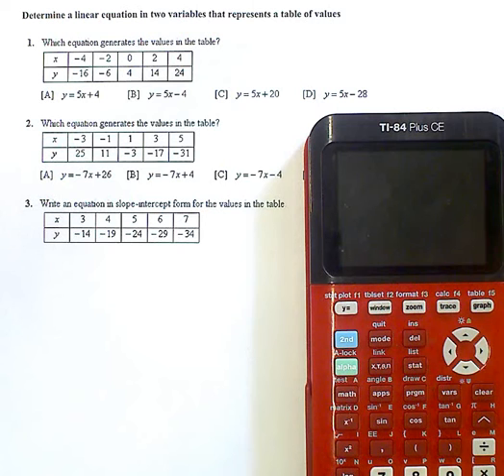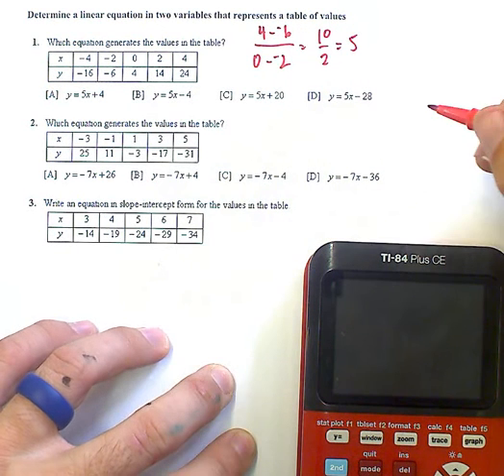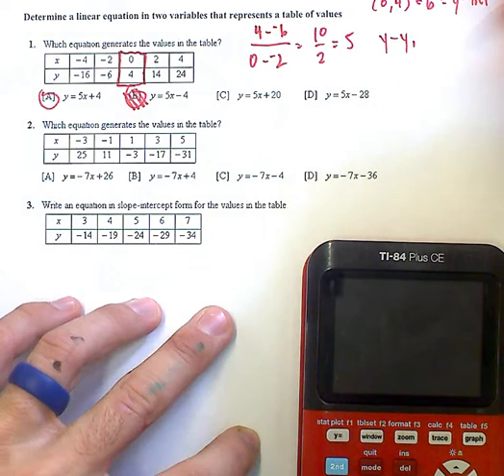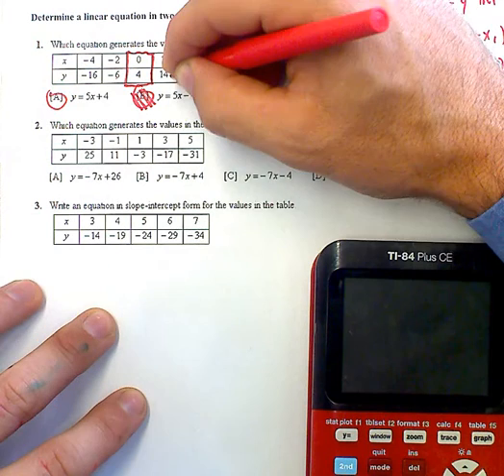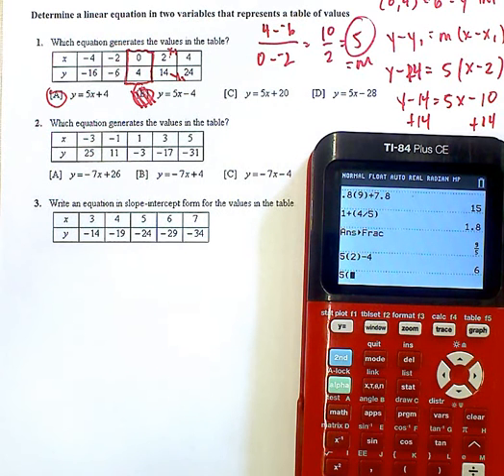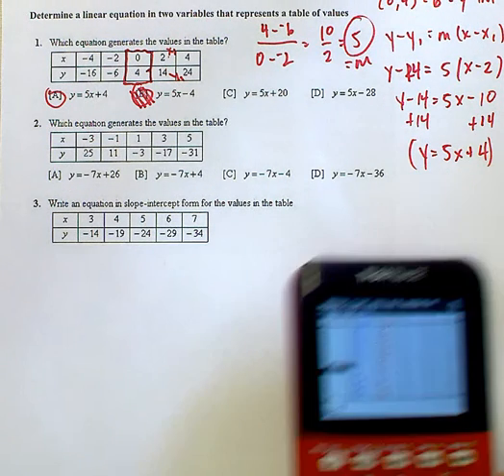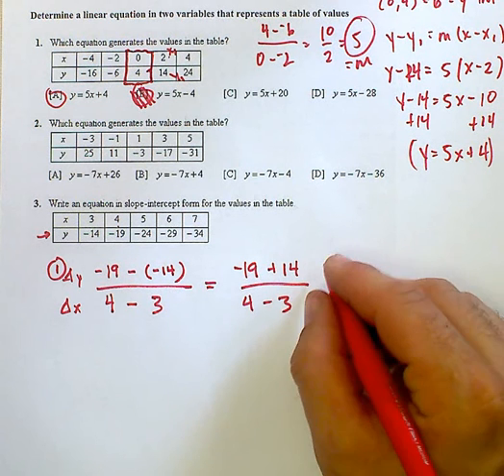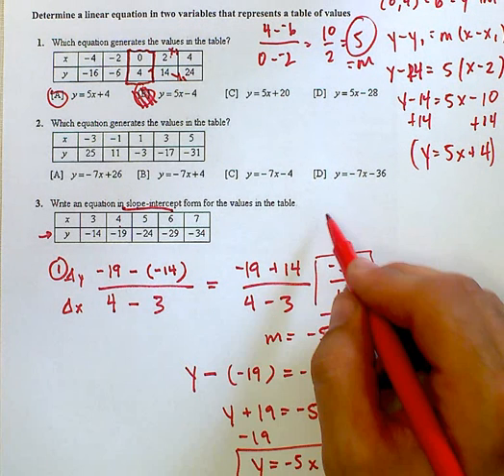How to create a linear equation given a table of values (x and y)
Learn how to take a table of values create a slope, and use point -slope formula to create a slope-intercept form or linear equations